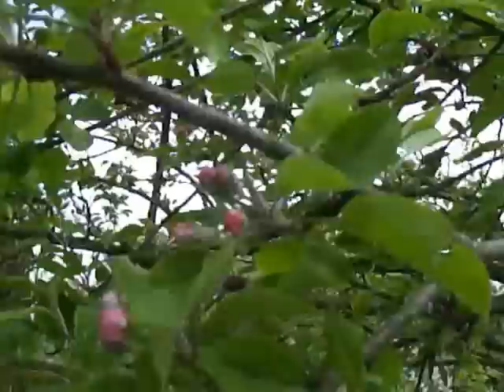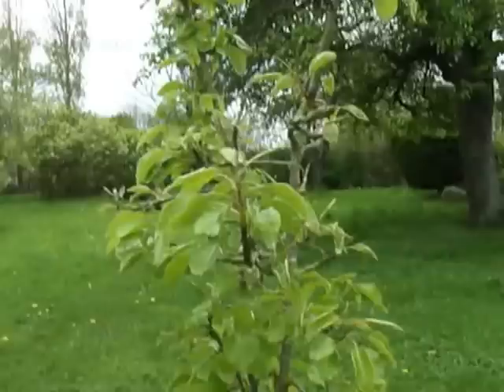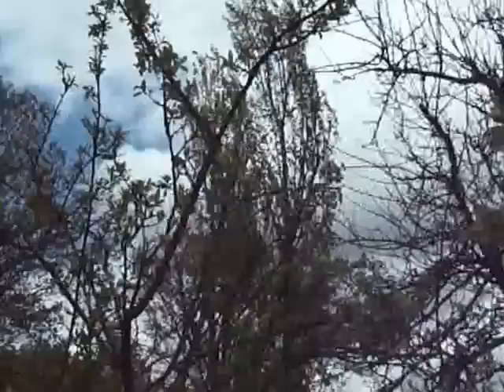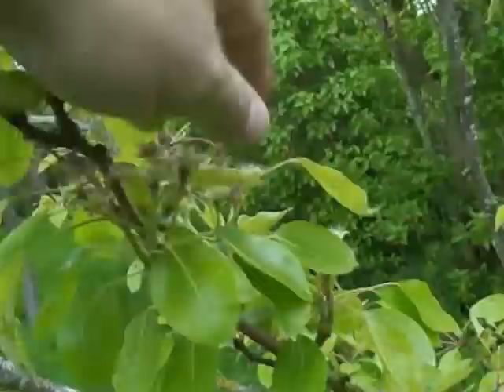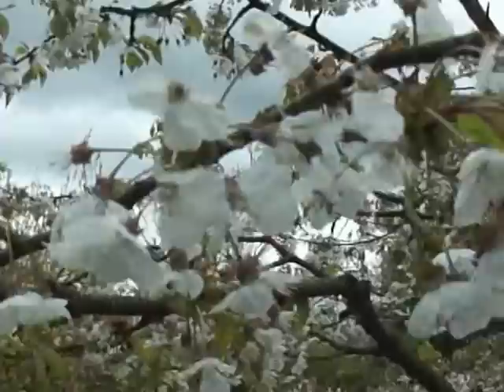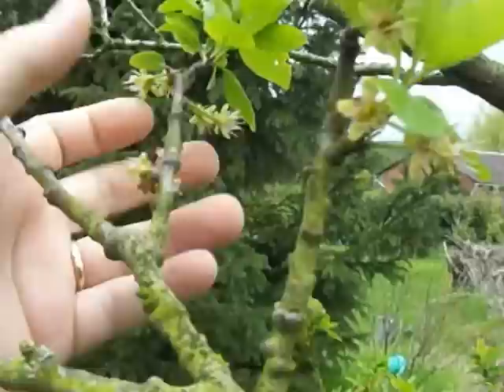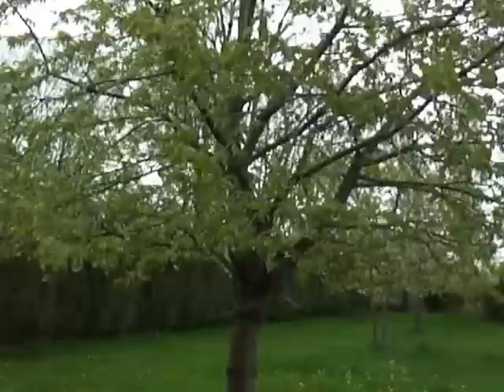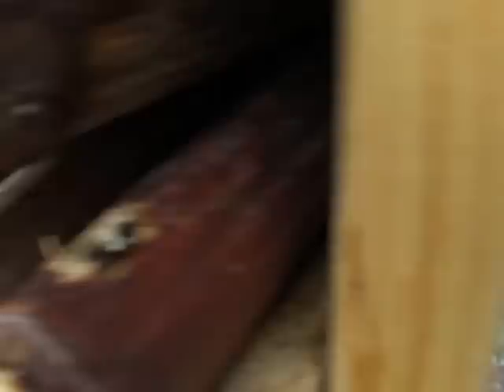Mason bees and my fruit trees - April 2012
A review of the impact that my mason bees are having on all of my fruit trees. We don't treat our trees and often leave more than 10% to nature - there's so much fruit. The first little pear tree is a Conference' Pear tree (not a 'converse' - doh!)